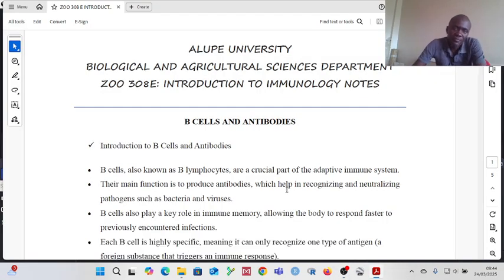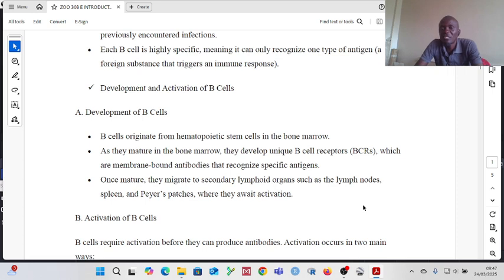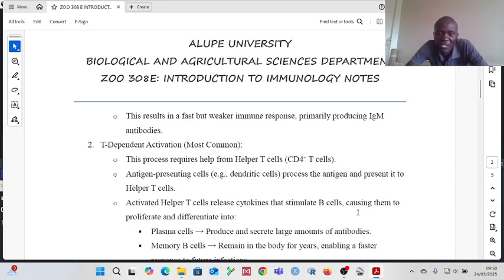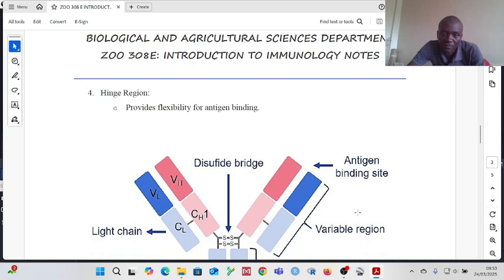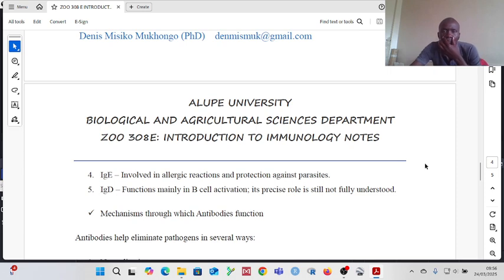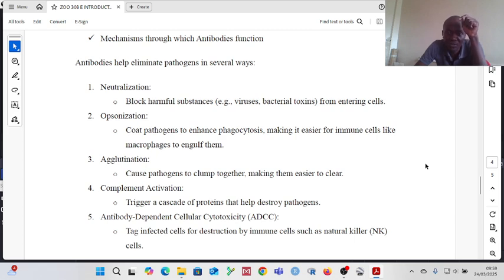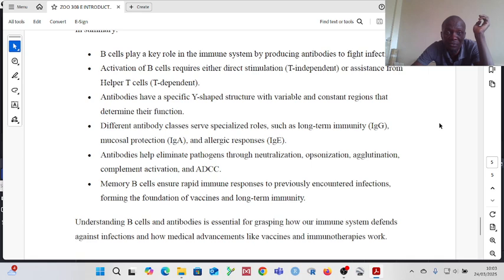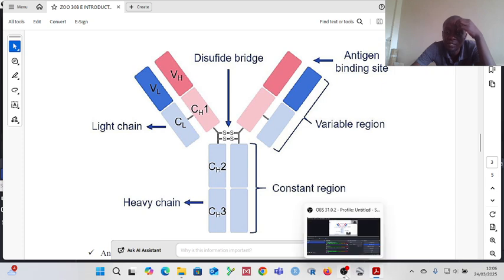B cells and Antibodies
In this we look briefly introduce B cells and Antibodies. Please listen in.